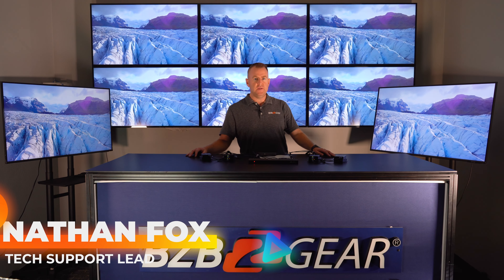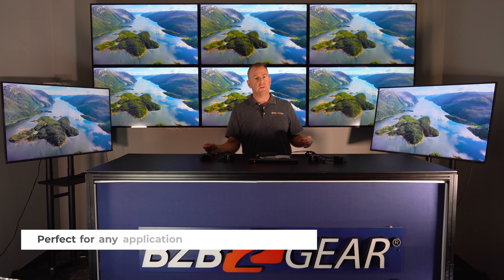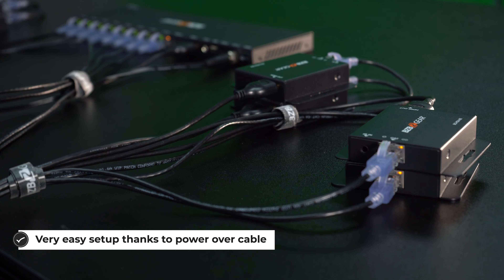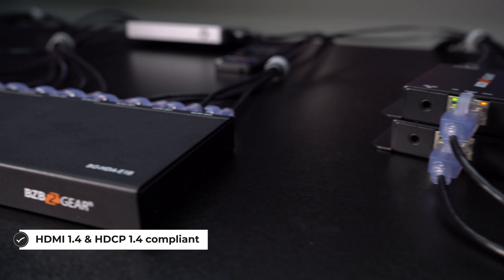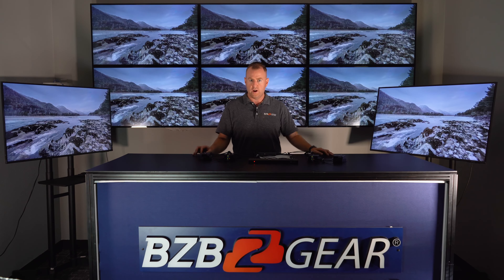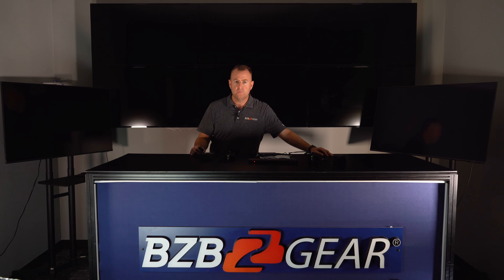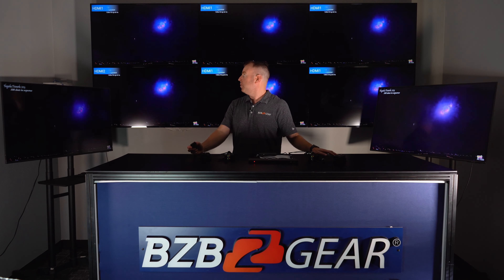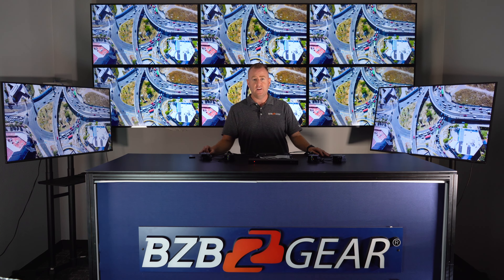Split A Single HDMI Output Into Up To 8 Outputs | BG-HDA Series Overview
The Fox is at it again! BZBGEAR Tech Lead, Nathan drops the 411 on some more HDMISplitter, the HDA series. The BG-HDA series comes in a 1x4 and a 1x8 versions supporting a max resolution of 4K@30Hz 4:4:4. Compliant with HDMI 1.4 and HDCP 1.4, the transmitter offers EDID management to eliminate HDMI connection problems.

Product Links